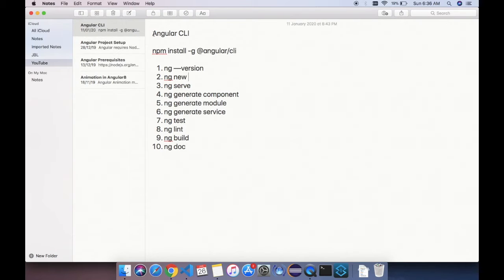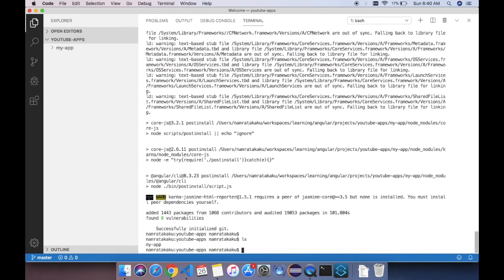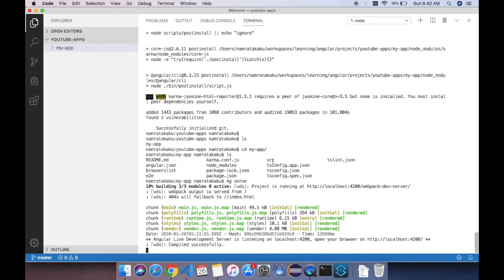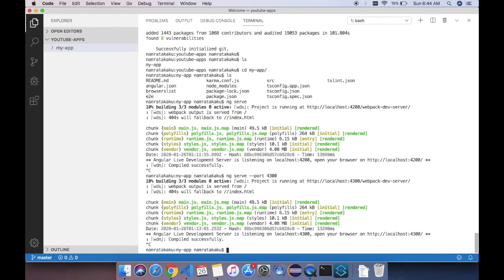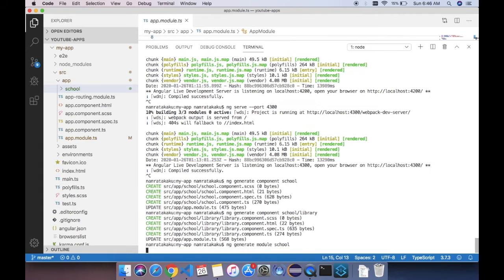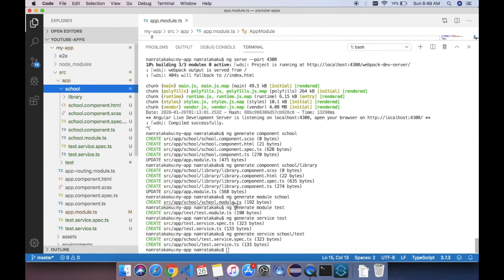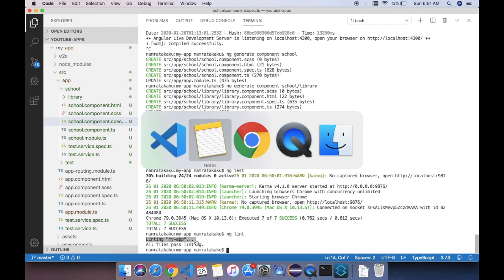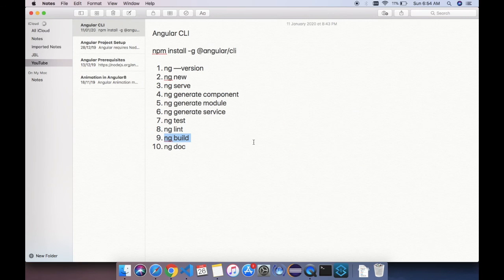Angular CLI important commands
In this video, you would be able to understand some of the important commands used on a daily basis for the Angular app